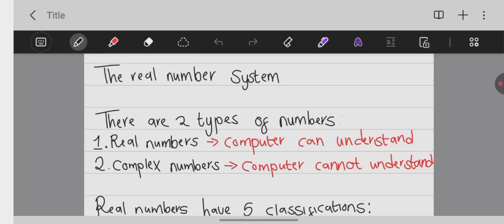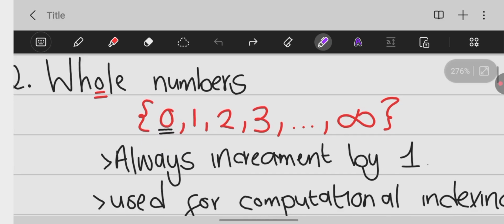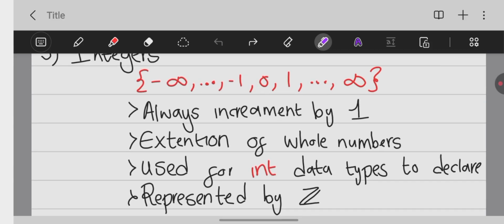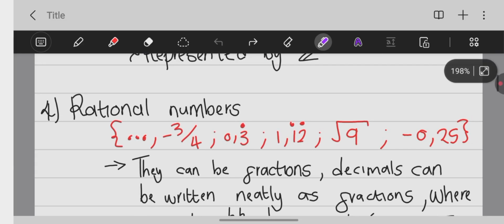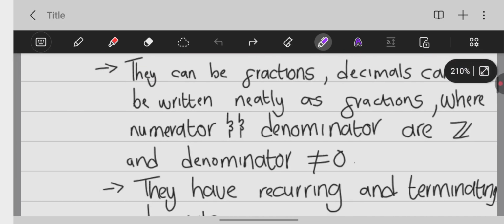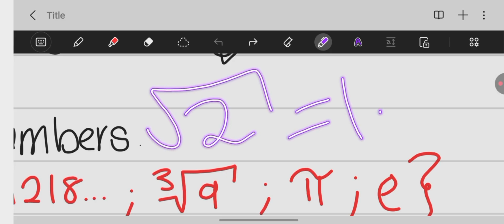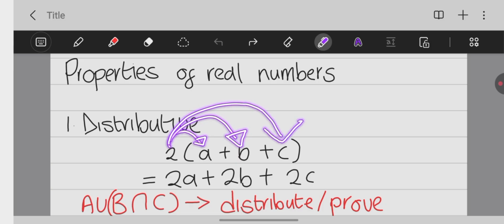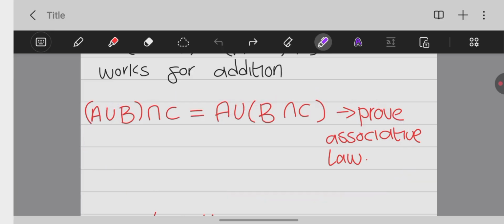The real number system- Theoretical Computer Science